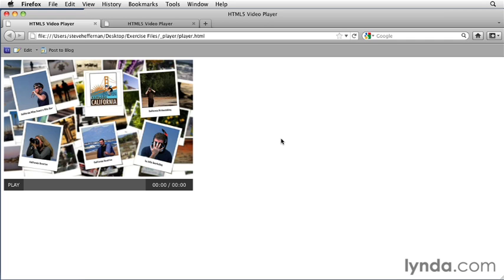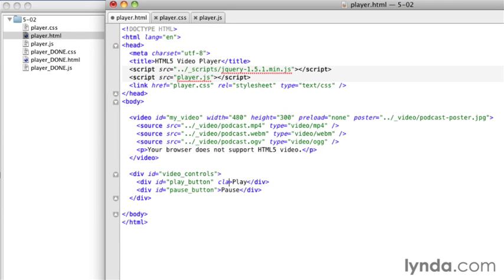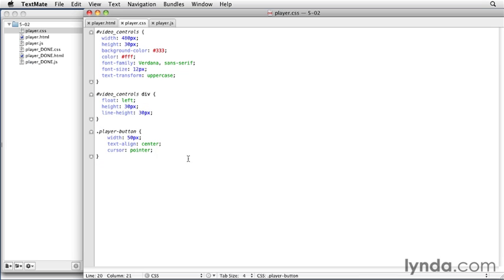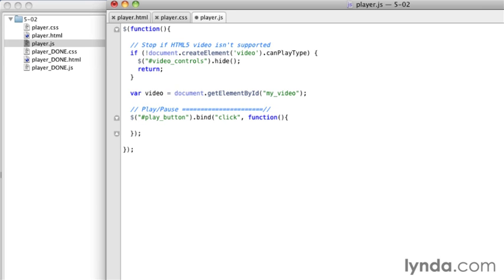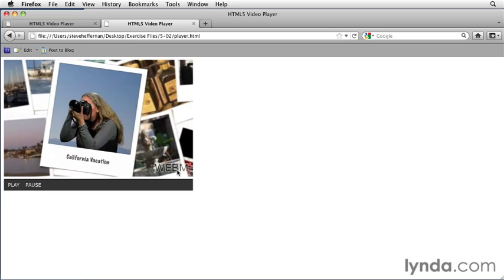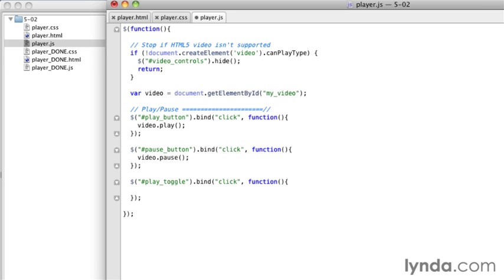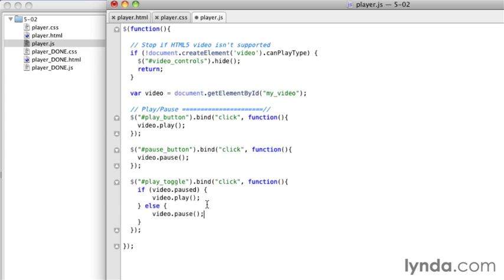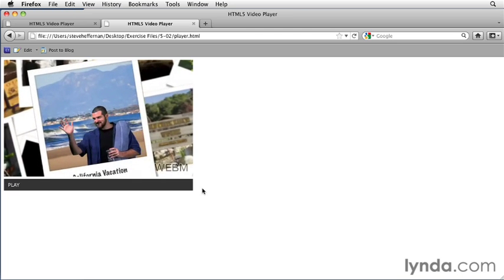HTML5 Video and Audio in Depth Creating Play and Pause buttons